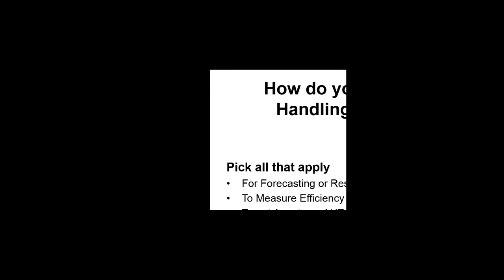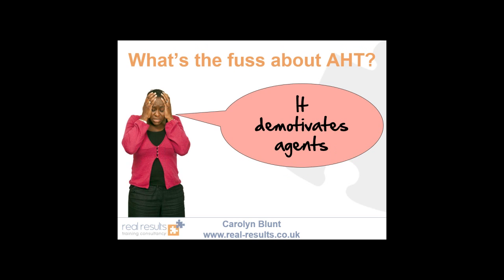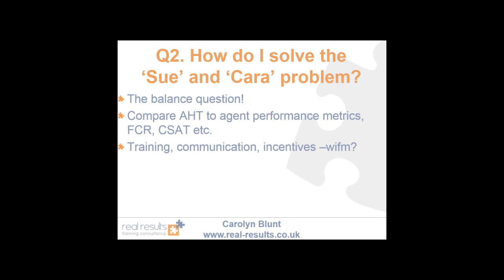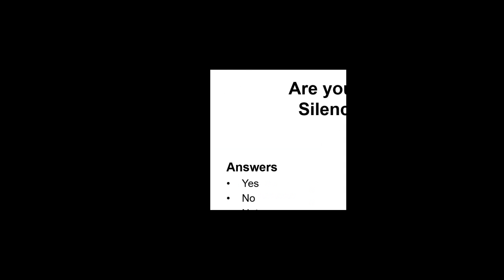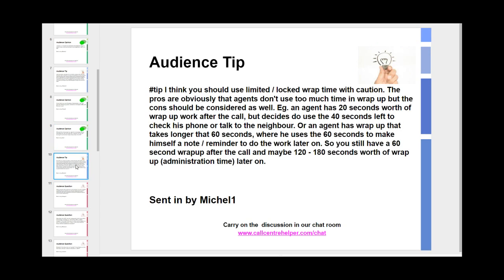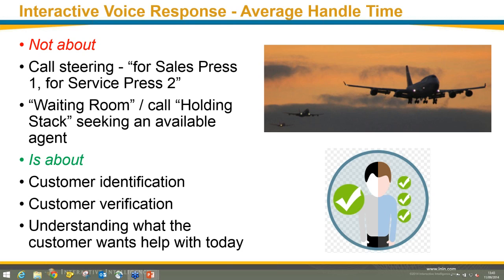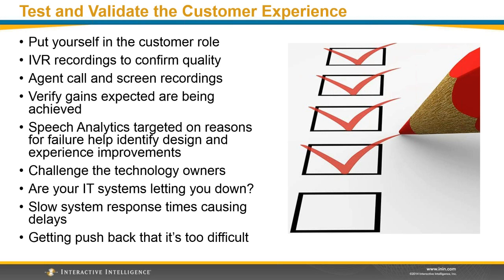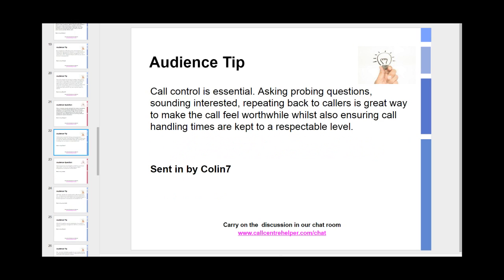Webinar Replay: 10 Smart Ways to Improve Average Handling Time